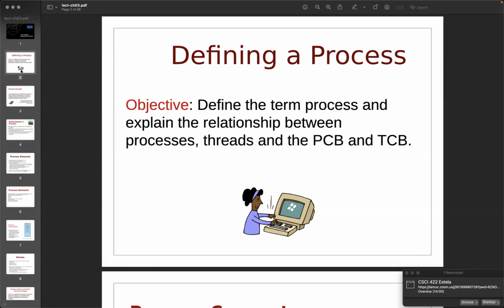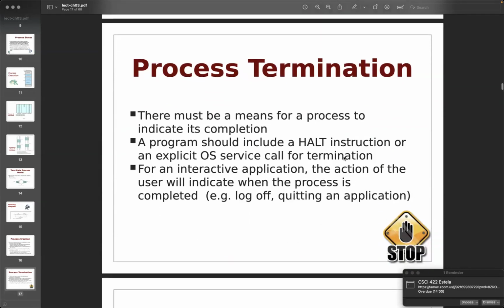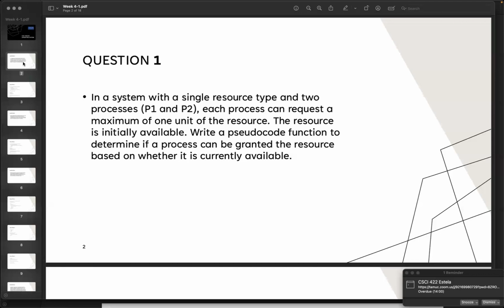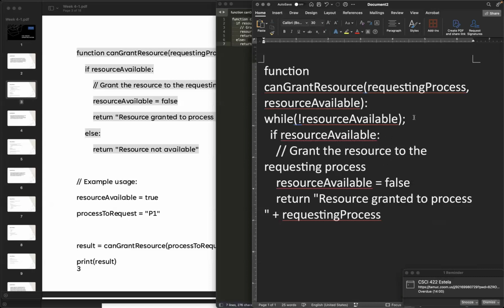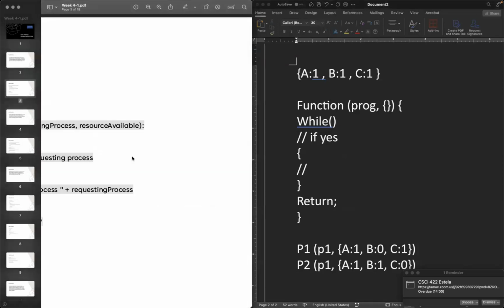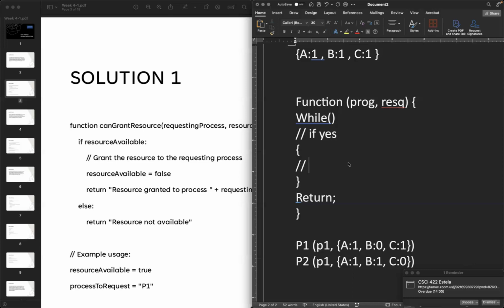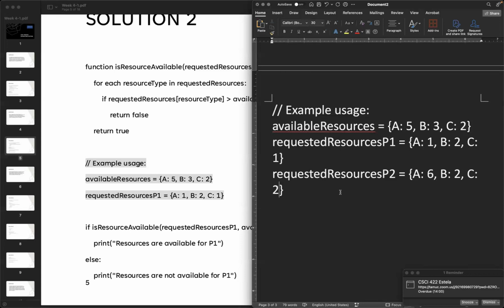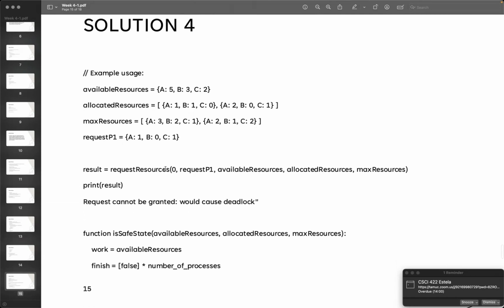CSCI 430 Fall 2024 - Sep 10